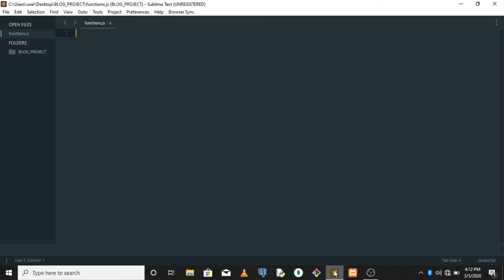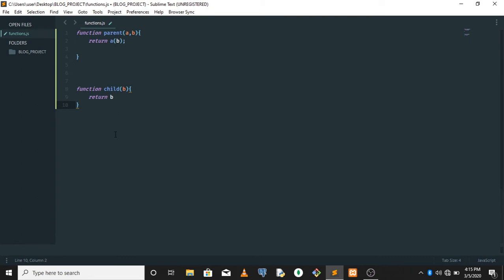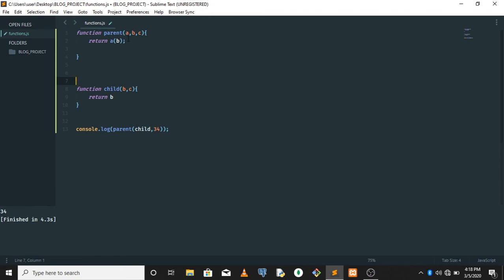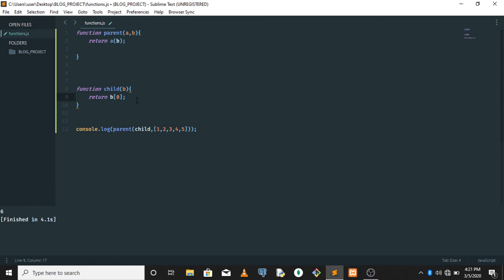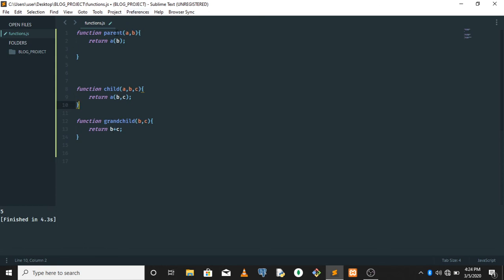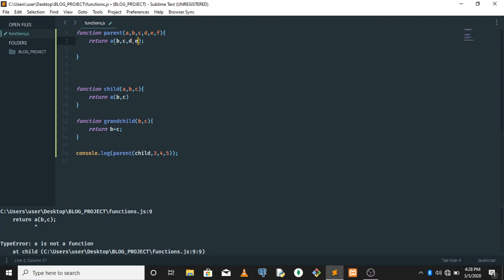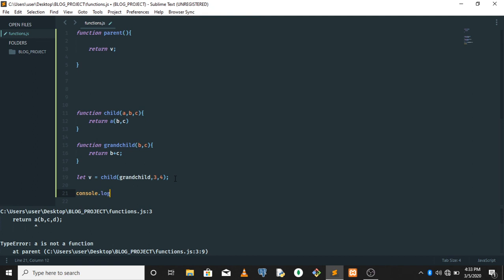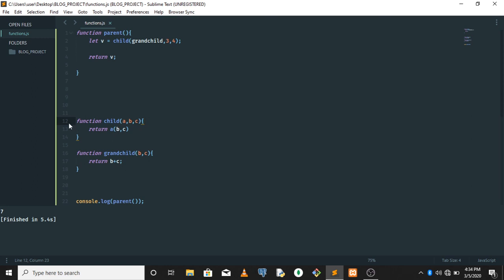Javascript Higher Order Functions Tutorials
In this video i go over the Javascript  Higher Order functions, how it works and how to use it correctly when coding.
Javascript Higher Order Functions are functions which take functions as arguments or return functions as their results or output.